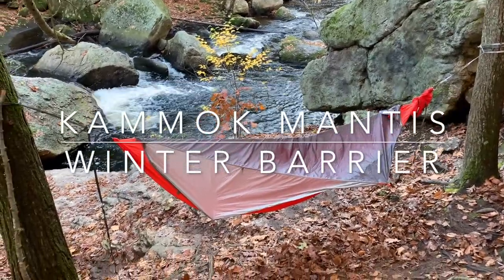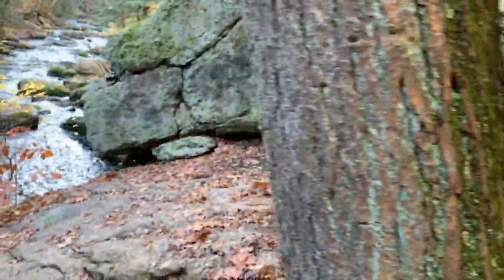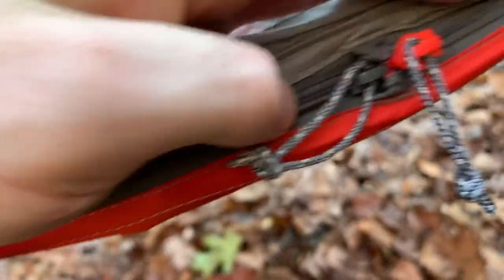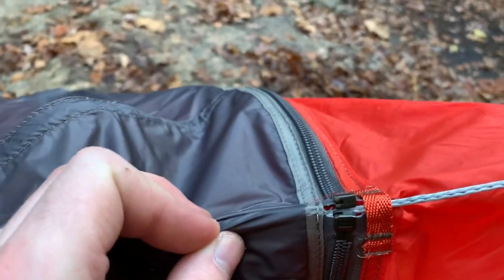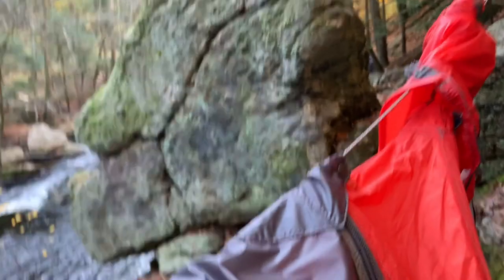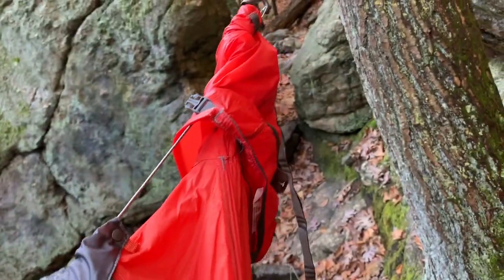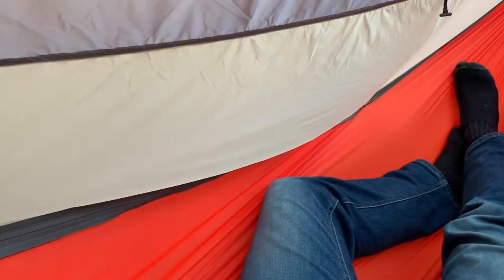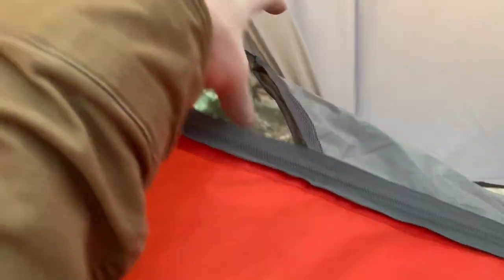Examining the Winter Barrier for the Kammok Mantis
Skip to review: 0:39

Follow on Instagram! @Campertonia

Howdy doody Campertonia! As the winter lulls dash across New England, I thought it would be a great time to take a look at one of the most anticipated add-ons in the modular Kammok Mantis series, the Winter Barrier. It’s essentially a winter hammock top cover, comparable to many other tried and tested versions, such as products from Warbonnet Outdoors and Dutchware Gear. Let’s dive in!

Weighing in at only 8.5 oz (241 grams), the winter barrier is a lightweight option for camping in colder weather. Aside from keeping out bugs, if there are any, it also provides an added layer of warmth by creating a pocket of warm air to insulate your body. Typically, this can create a few degrees temperature difference versus the outside of the hammock. Add a tarp for wind shelter, and it may even enhance this effect!

The Winter Barrier is constructed using 15D PU/Silicone/DWR Patagium. Essentially, it’s going to be water resistant, but will not take the place of a proper rain fly or tarp. Held in place by a modular design, there are 4 zipper attachment points that surround the perimeter of the hammock and the winter barrier. The Mantis has an integrated structural ridgeline that the winter barrier will rest on, which allows adequate space while inside the hammock.

Also on the outside of the winter barrier, you’ll notice 2 tie-off points, and 4 guy-out tabs. The tie off tabs are useful if you want to create some ventilation or are in and out of your hammock often. It simply rolls up and useds a simple hook and loop system to stay in place. The guyout points are similar to the bug net, and help to create space inside of the hammock. The way the Mantis is designed, you can use the same stakes that you do for the tarp.

Lastly, you’ll notice there are two internal pockets, as well as 2 side vents and 2 head vents. All of the vents have the option to remain closed or expanded to allow for more breathing. I would like to note that when using the winter barrier, even with full ventilation (but still zippered shut all the way around), there are issues with condensation building up. Now, this is a problem you will encounter regardless of the winter sock or barrier setup you use, but the Kammok version seems to be quite a bit more. Considering the tiny venting areas, you should be prepared to have a way to collect condensation and protect the down or insulation on your top quilt throughout the night.

Looking at the Kammok Winter Barrier as a whole, it is a great piece to add to their modular Mantis all in one hammock system. It gets the job done, is made to last, and has a true lifetime guarantee. You won’t have any issues with it being too bulky or heavy, as it fits right inside the Mantis stuff sack, so there’s no need to detach it after each use.